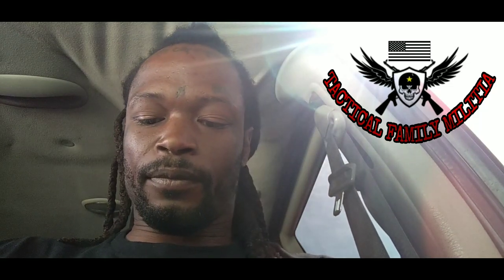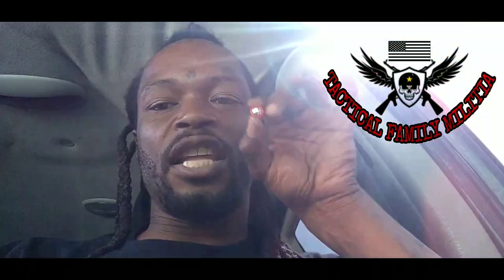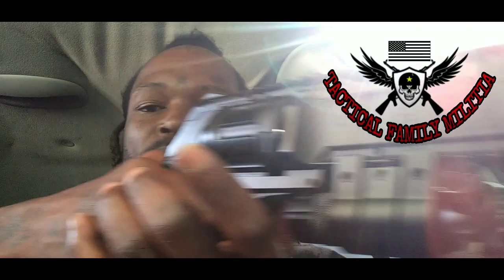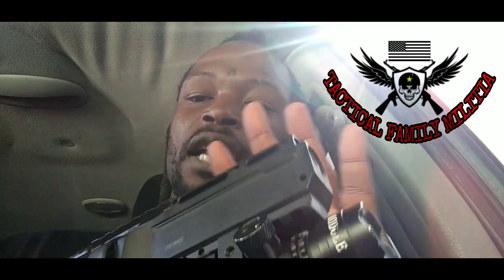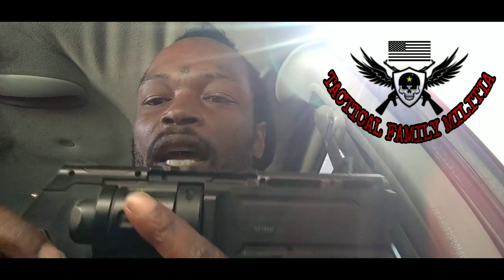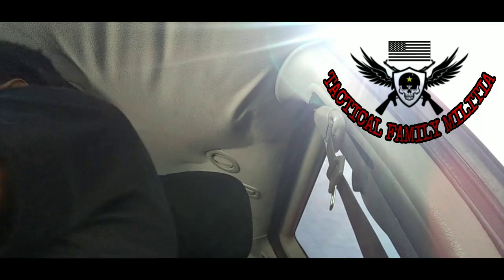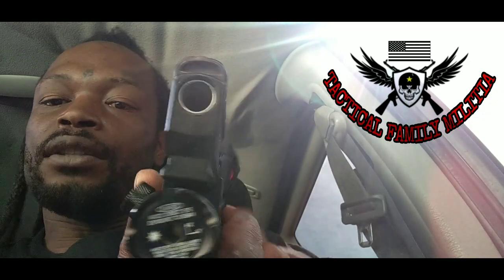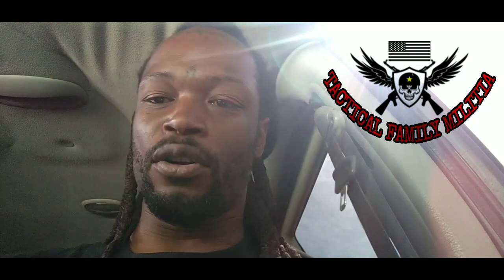HDR 50 (11 JOULES) shot in human leg with DEVASTATOR SLUG at point blank range Modern Combat Sports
IF YOU WANT THIS HDR 50 AT OVER 30+ JOULES
WE CAN GET THE 50 CALIBER REVOLVER COMPLETELY AND WAY OVER 11 JOULES OF ENERGY 💯🇺🇸💯💯🇺🇸💯🇺🇸💪🏿💪🏿💪🏿💪🏿